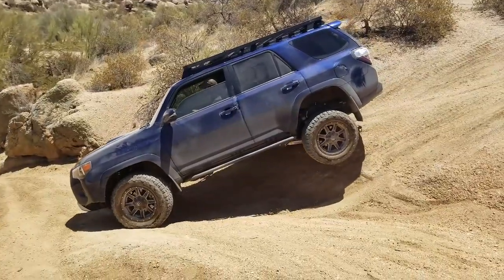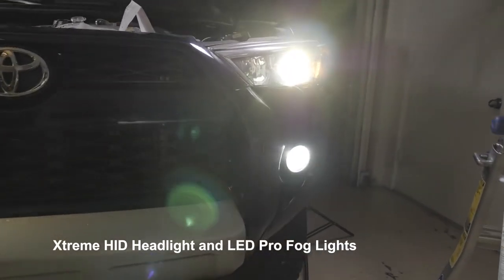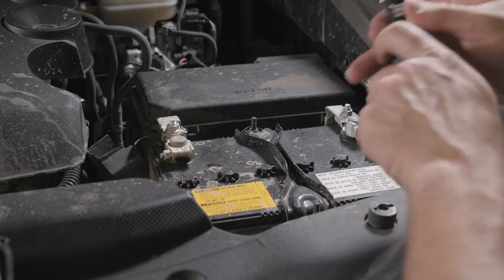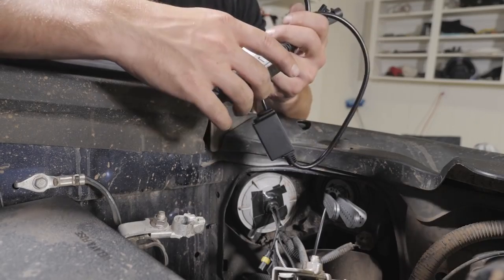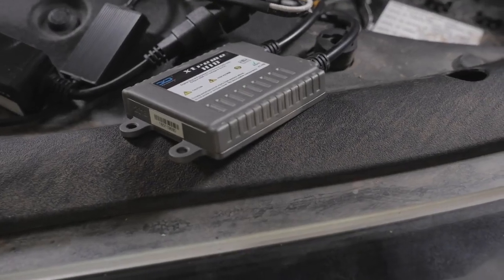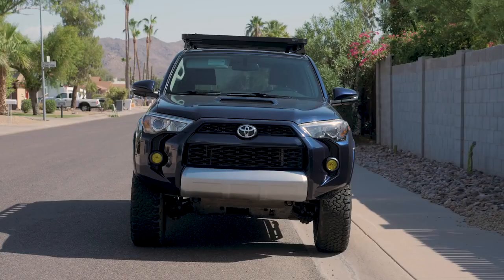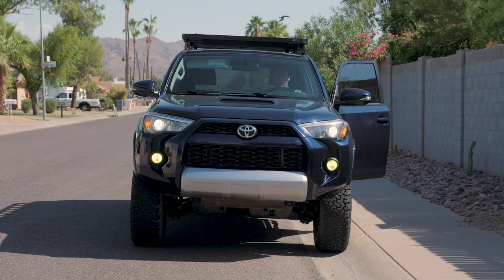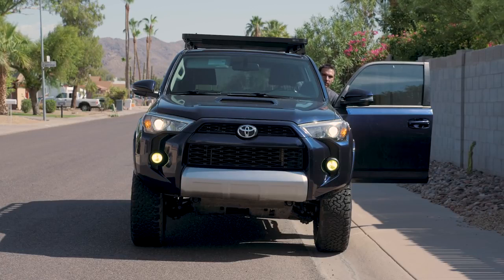4Runner Xtreme HID and Xtreme LED Pro Kit from Xenon Depot Review and Install